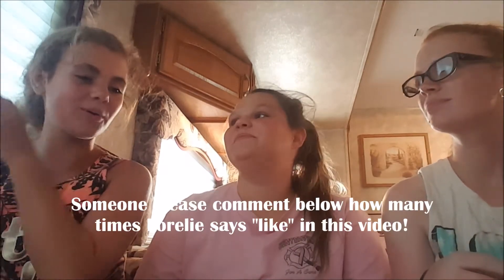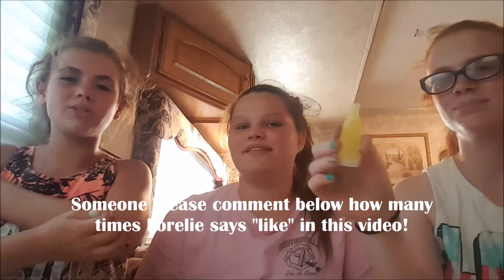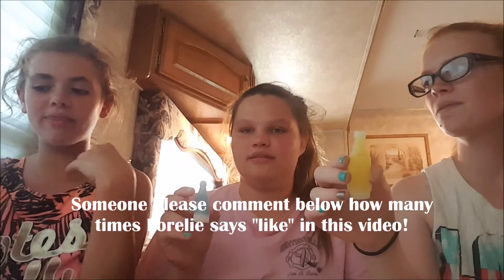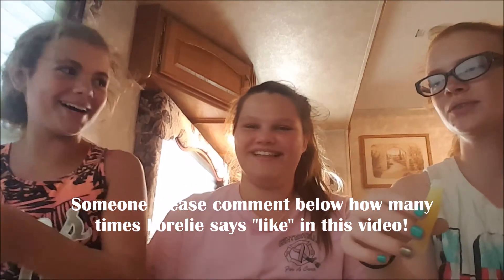Try not to Make a Sour Face Challenge ft. Lorelie and Summer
Watch us try super sour candy from The Candy Clubhouse!